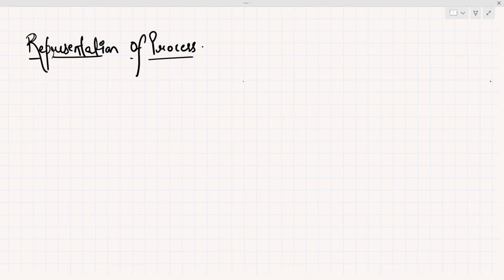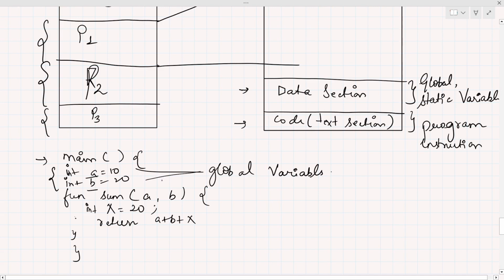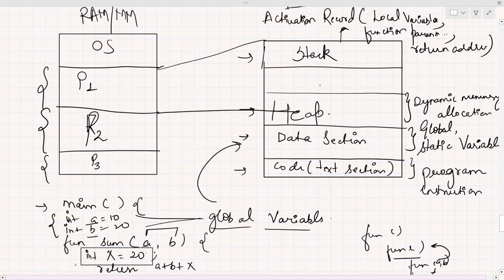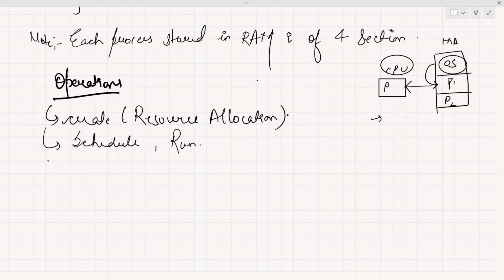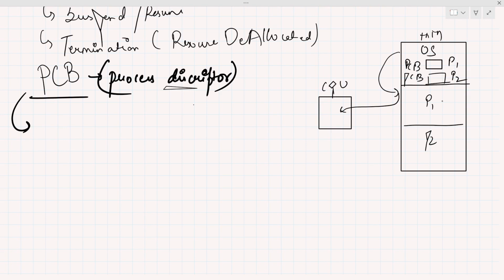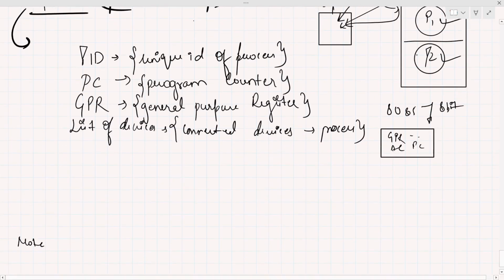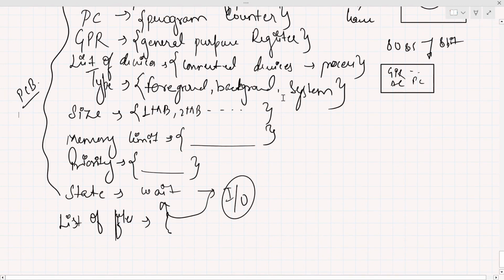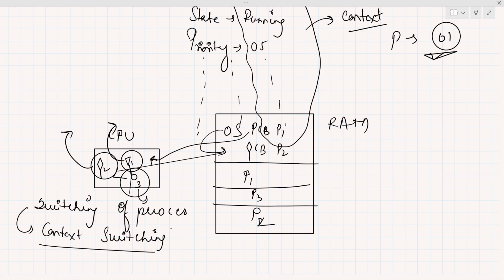Representation of process || PCB (Process Descriptor) ?? || Process Management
A Process Control Block (PCB), also known as a Process Descriptor, is a critical data structure in the operating system, used to store information about a process. Each process in a system has its own PCB, which the operating system uses to manage and track the process. The PCB contains all the information about the process, including its current state and execution context.

Here's a detailed representation of what typically goes into a PCB:
Process Identification
Program Counter
General Purpose Register
List Of Devices
Type
Size
Memory Limit
Priority
List of files

Sab yahe pad lega kiya video bhe dekh le